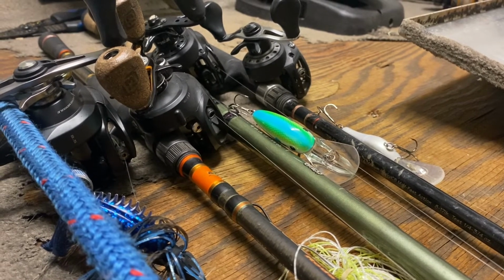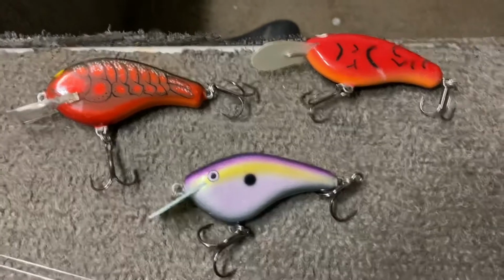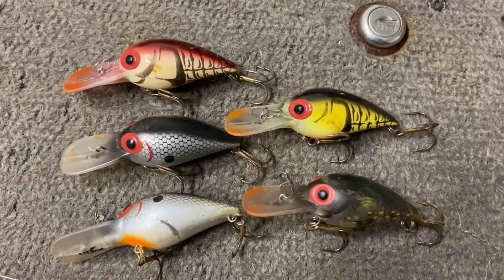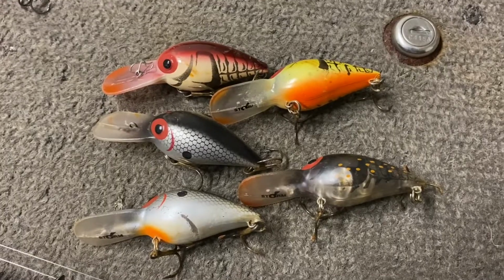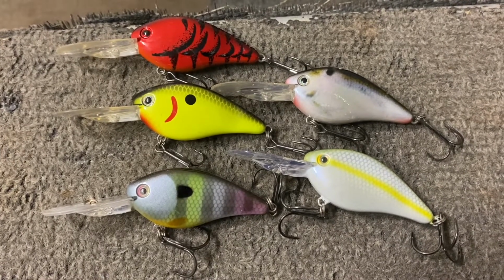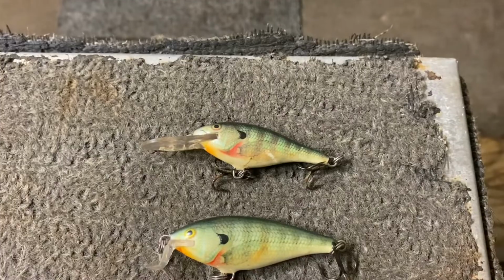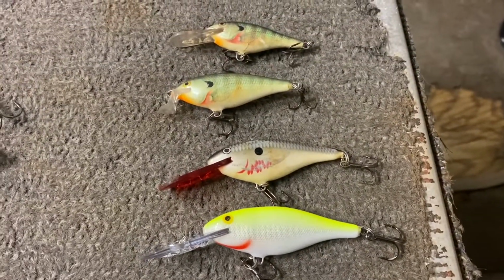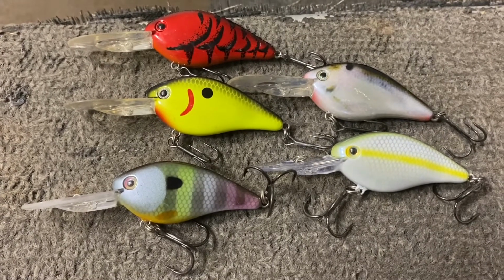Deadly Cold Water Crankbaits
Here are a few of my favorite crankbait/crankbait categories for when water temps start to dip below 60 degrees in the fall. Please comment with any of your bass fishing, crankbait fishing, or winter fishing questions! Always happy to give some tips and tricks!